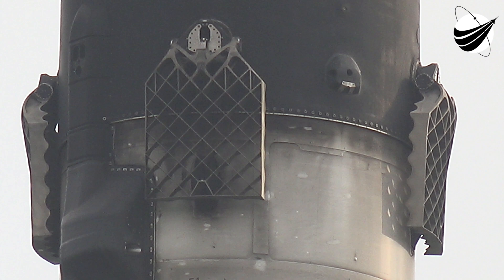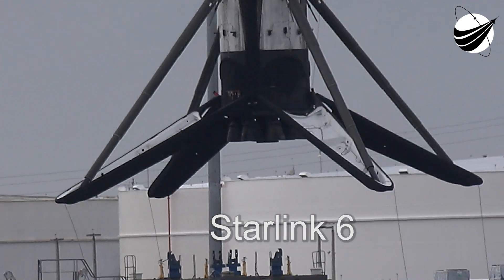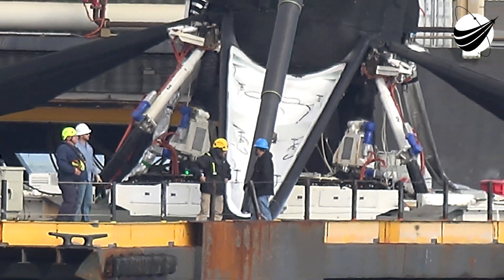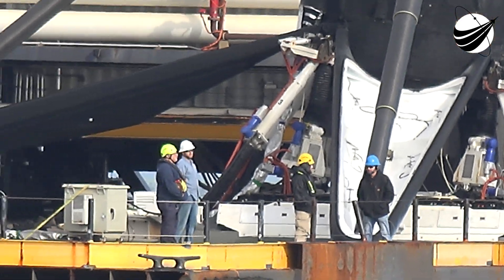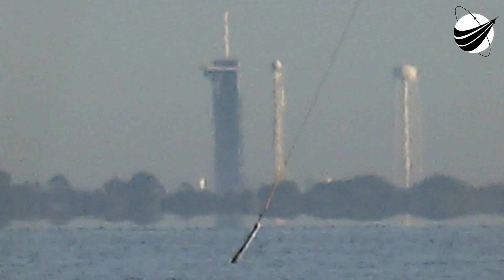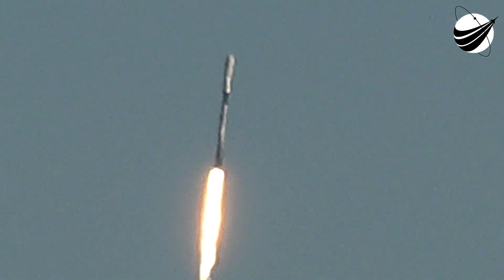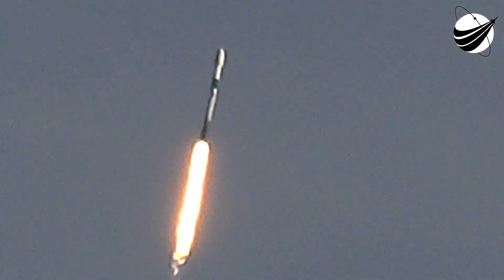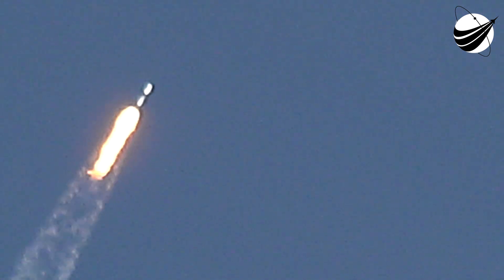SpaceX - Booster 51 - 1st 8th Flight - Starlink 16 01-20-2021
We are a US disabled veteran run, non-profit video production company whose mission is to bring other disabled US Veterans to witness a launch, experience US Space History and become part of our report. Our nonprofit 501(c)(3) is 100% tax deductible, just go to our webpage and find our Donate button. You can help change the life of a US Veteran.                  Thank You